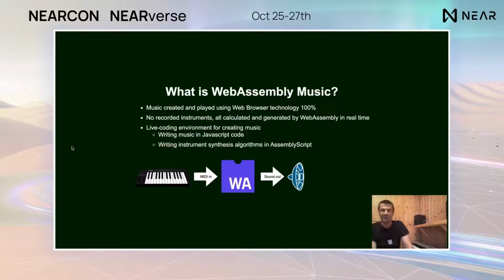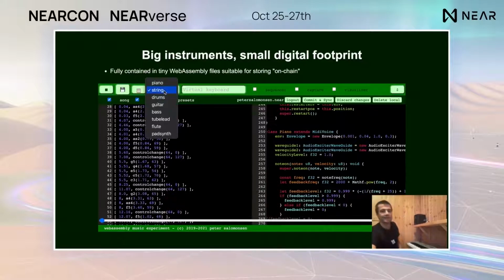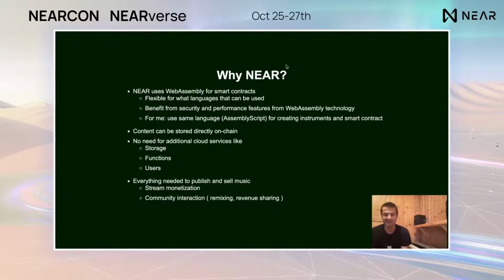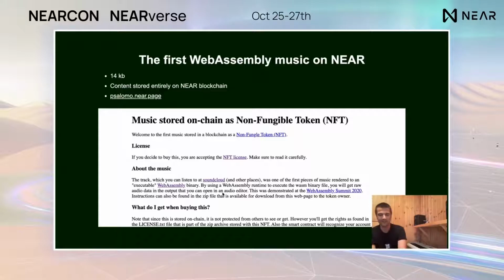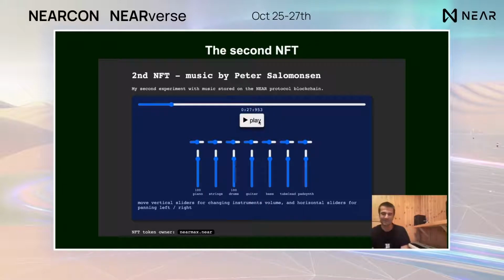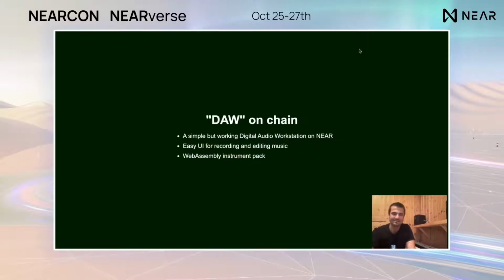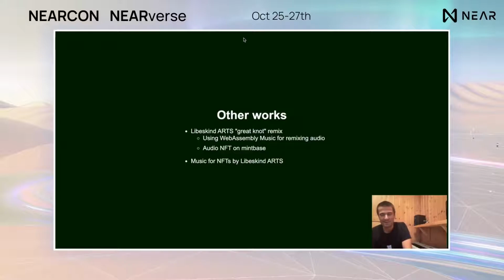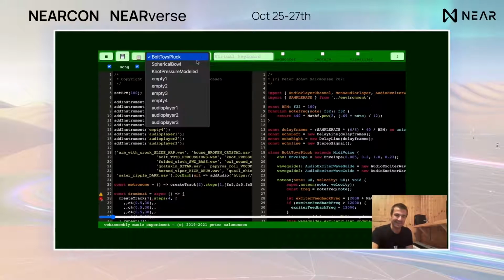NEARVERSE - Day 2 - Peter Salomonsen, Web Assembly Music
Intro:

Peter Salomonsen is a software developer and musician, creating WebAssembly Music as a hobby project. A live coding music studio with computer generated instruments, and a footprint small enough to store the entire music file on the NEAR blockchain.

About the talk:

An intro to what WebAssembly Music is, the background and how it works from the technical point of view, with music and sound from the live-coding app. Going into how it was used to create the first on-chain music NFT on NEAR (and what on-chain means). We’ll also have a look at how the NEAR app at psalomo.near.page evolved into remixable music and a mini-DAW with direct music-NFT publishing capabilities. And music performances using live-coding and midi-keyboards.